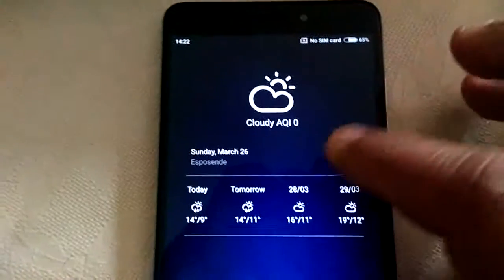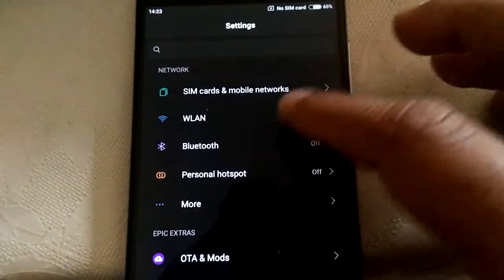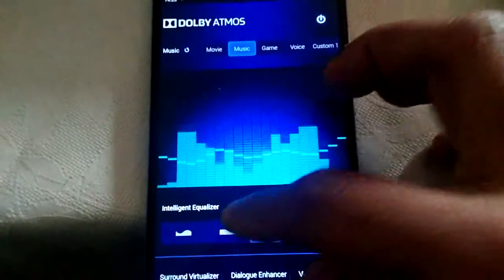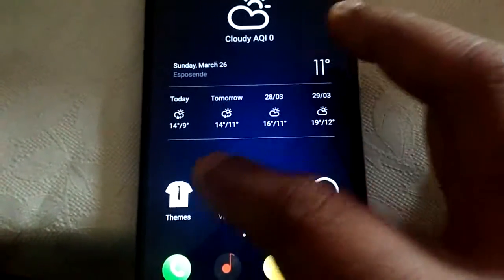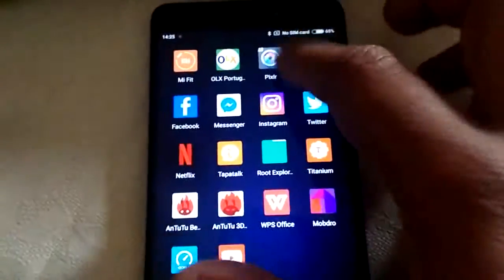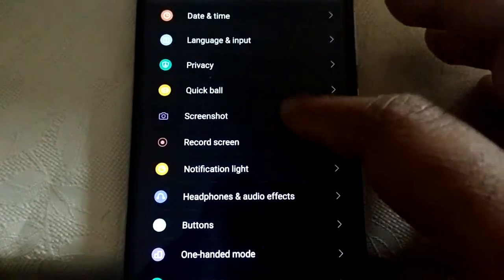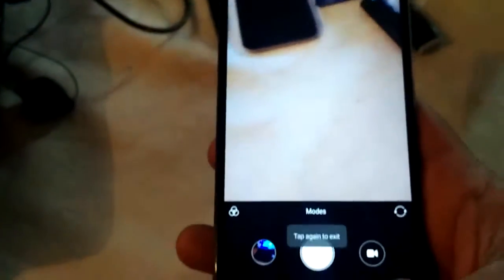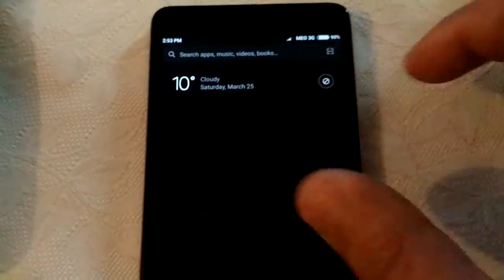EpicROM Multilanguage RedmiNote4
EPIC ROM MULTILANGUAGE for Redmi Note 3,Redmi Note 3 Pro,Redmi 3,Redmi Note 4